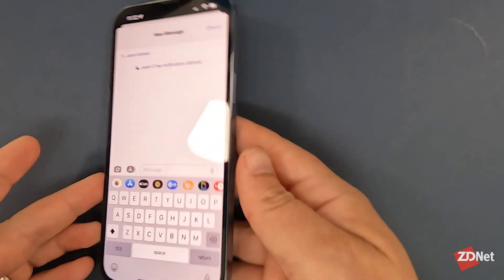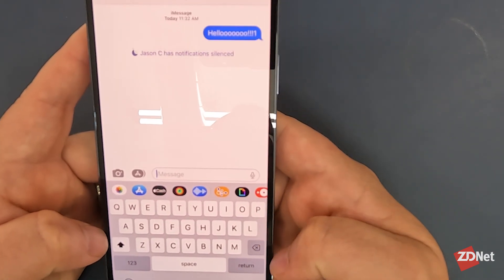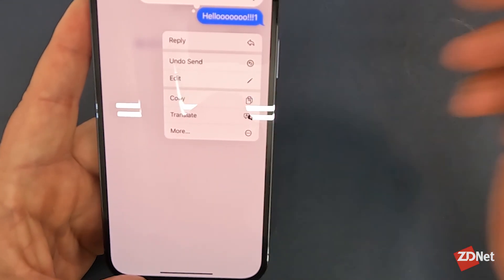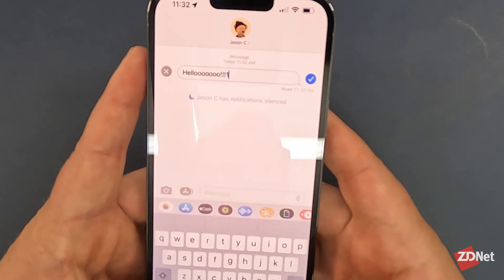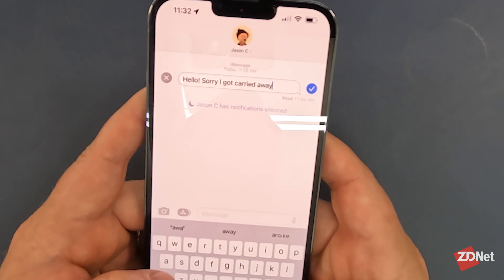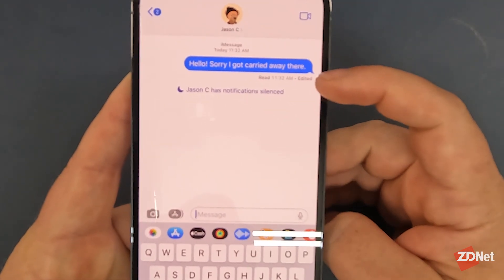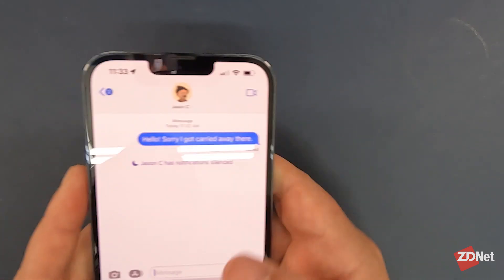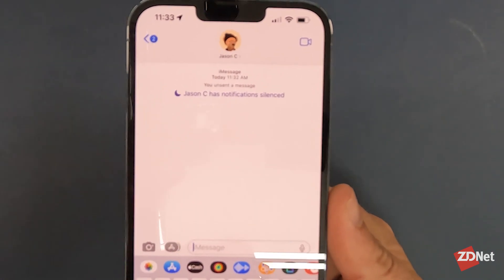How to edit and delete a text in iOS 16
Finally, the ability to edit or even delete a sent message is coming to the iPhone. Here’s what you need to know.

⏰ Timestamps:
1:56 - How to edit a sent message in iMessage
2:55 - How to Undo Send in iMessage